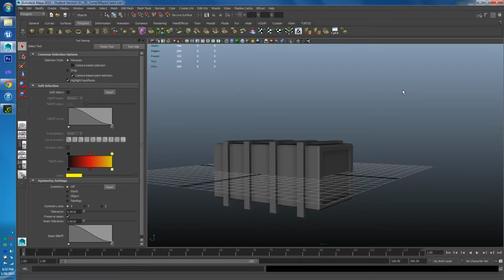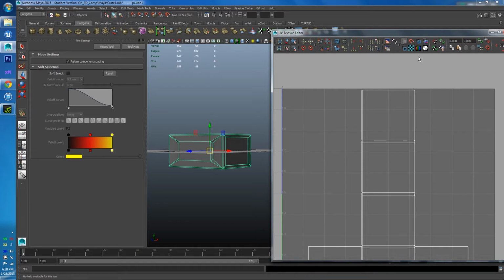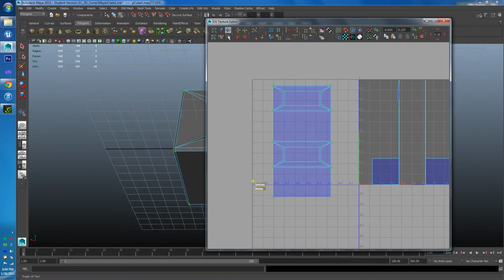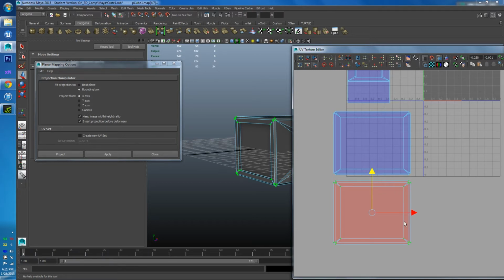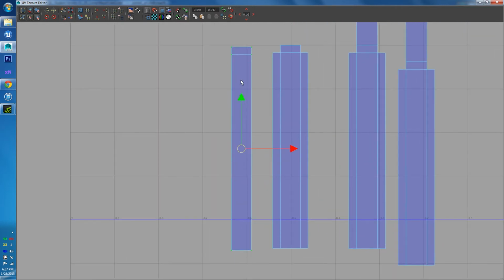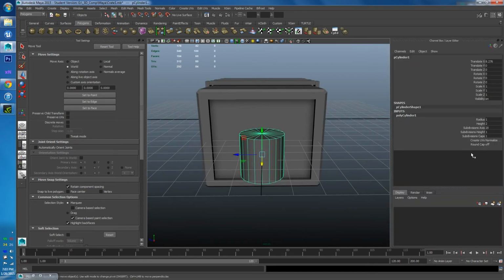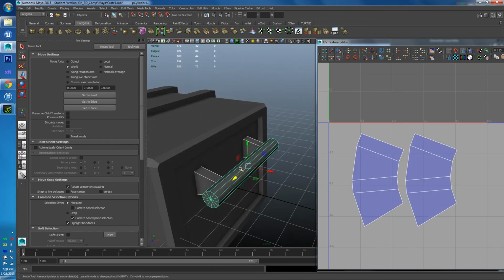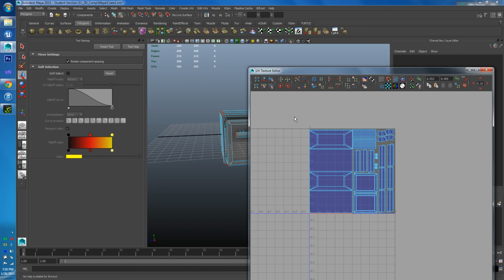UV Unwrapping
Everybody's Favorite Topic!